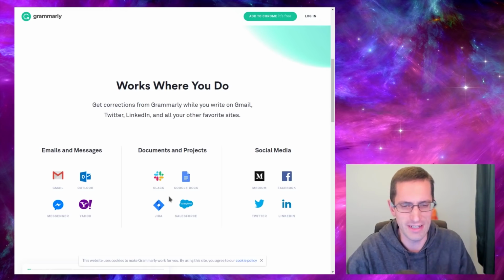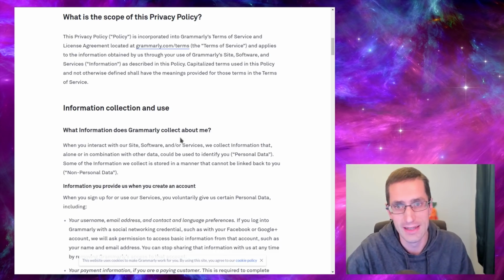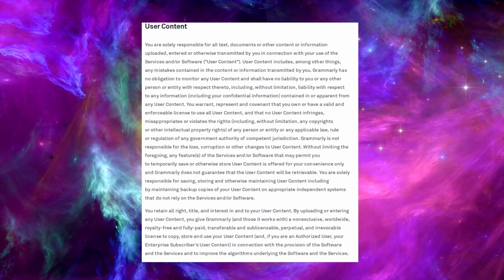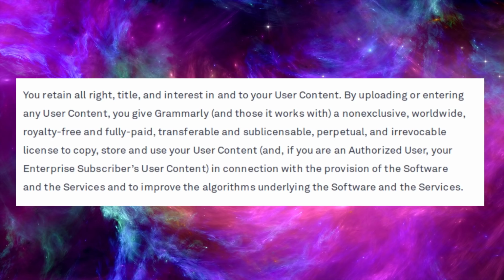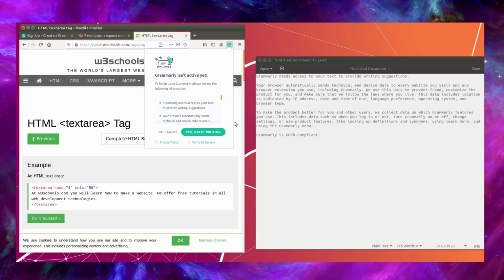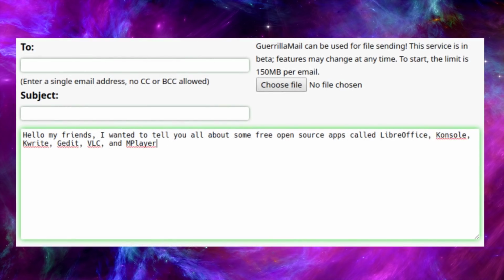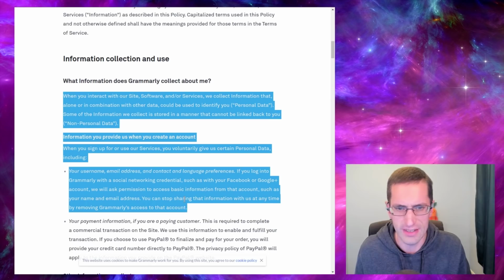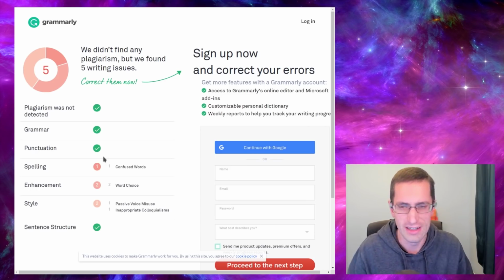Grammarly is a Privacy Nightmare